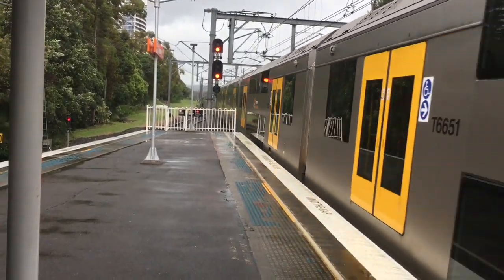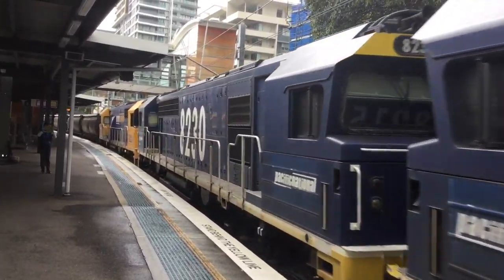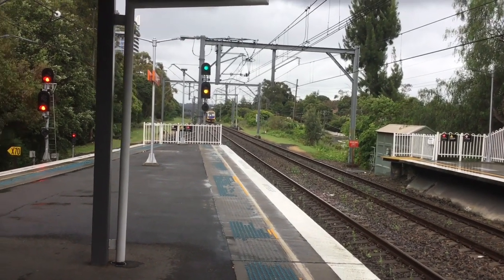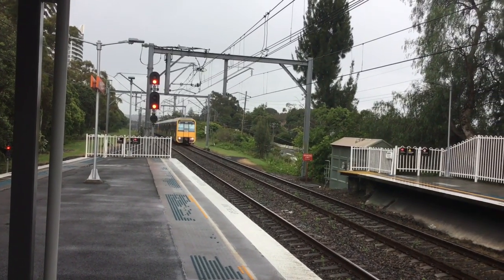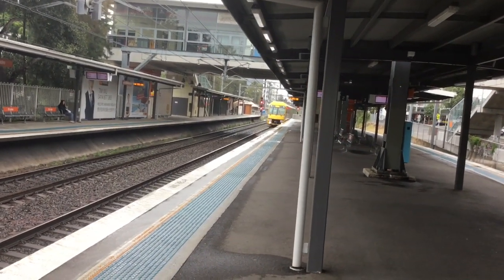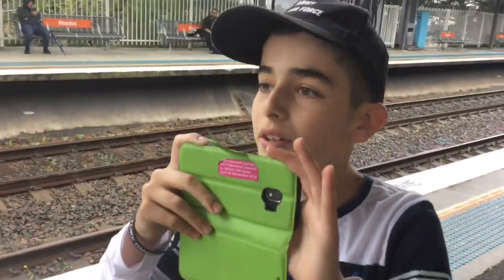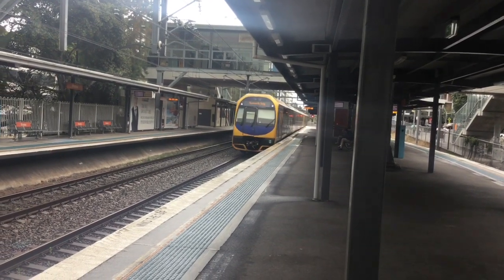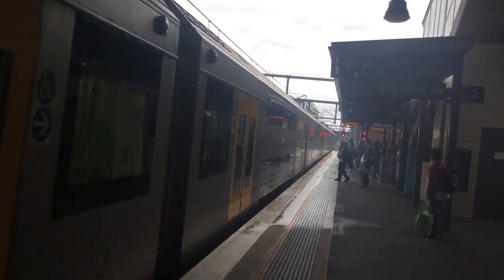Adz' Train Vlogs - Vlog 65: Rhodes Part 3